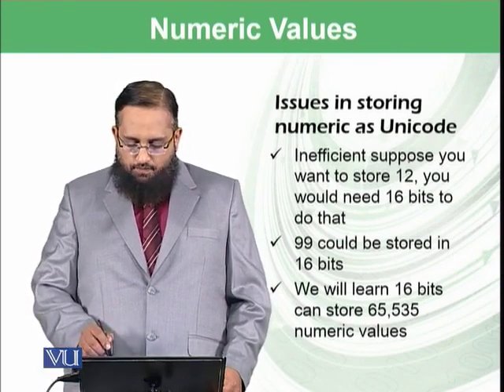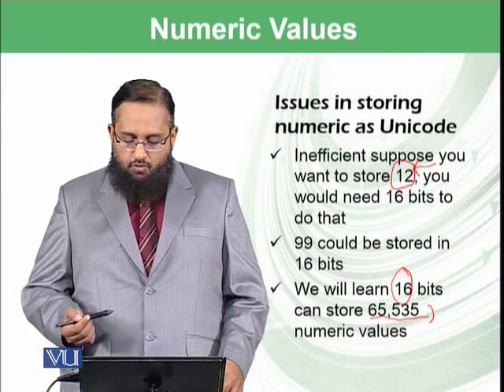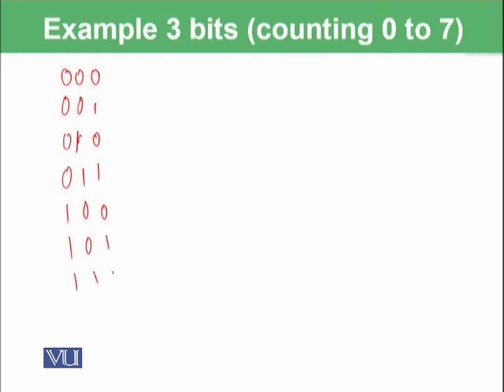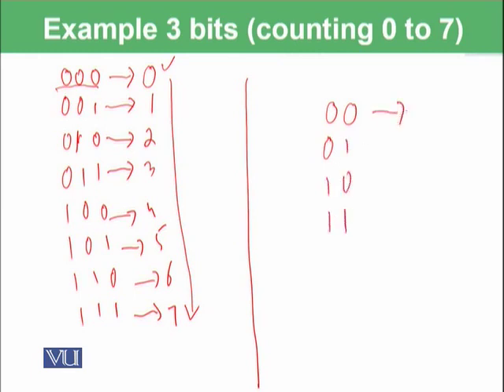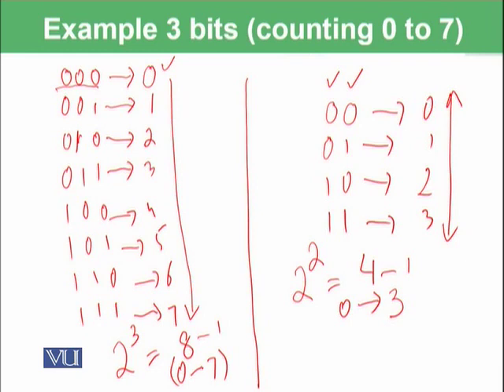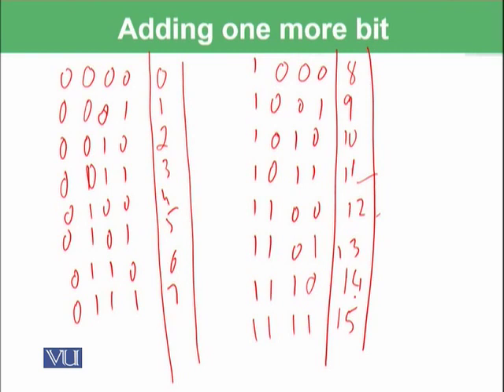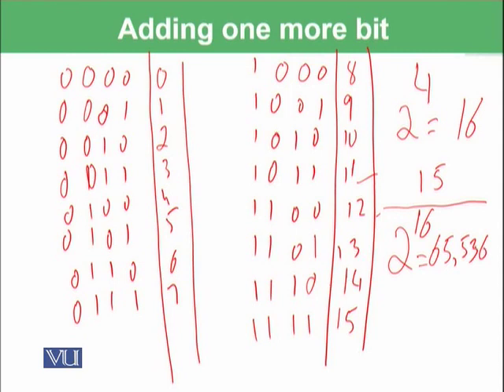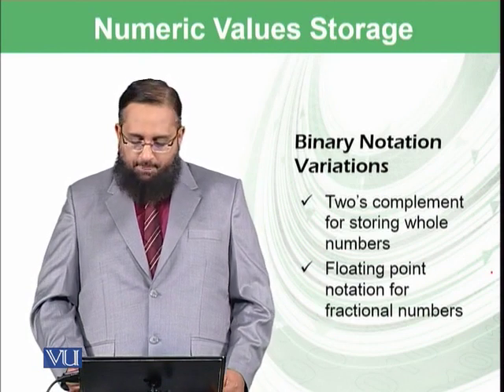CS 101 Topic 019